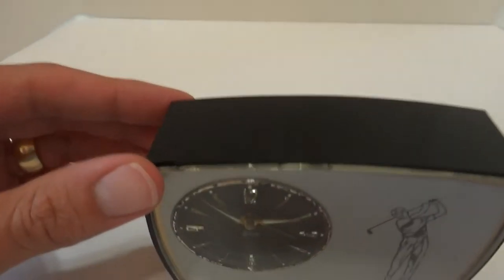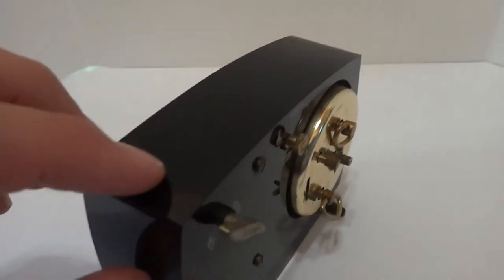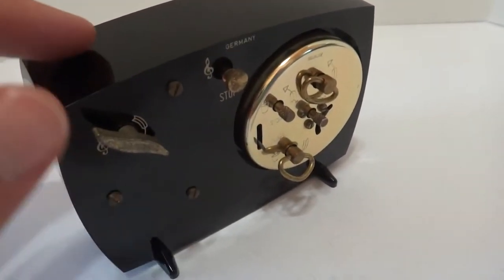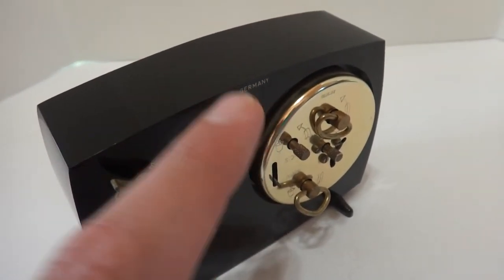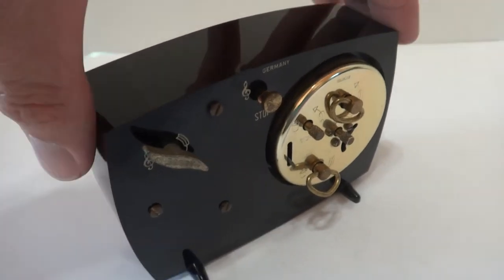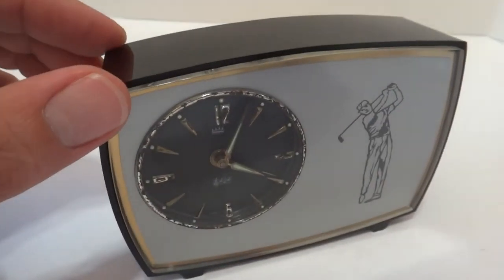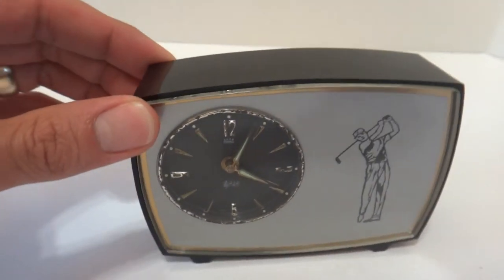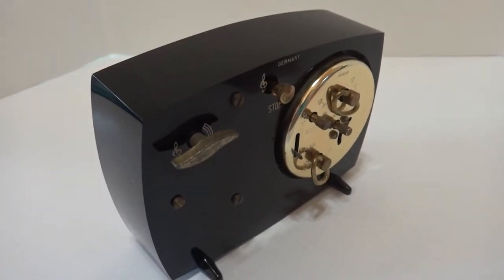Vintage Reuge musical alarm clock